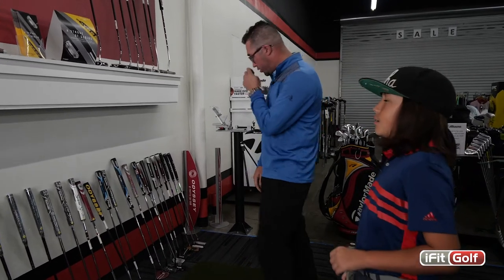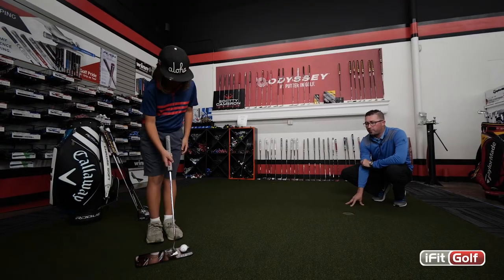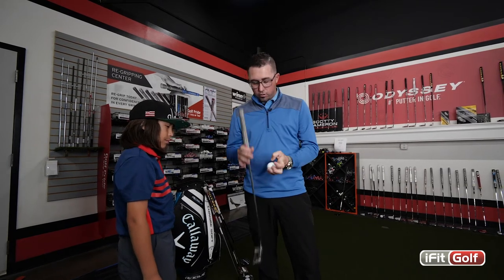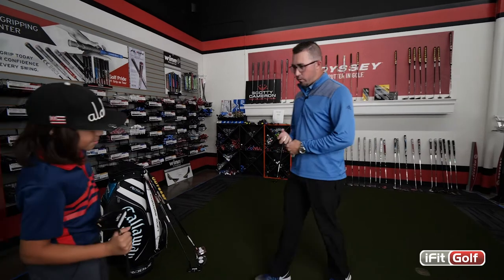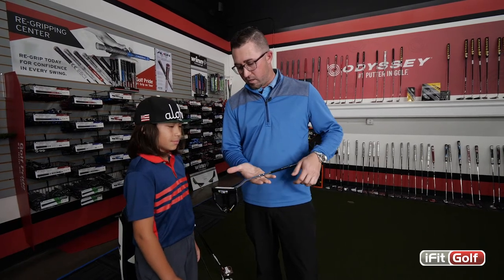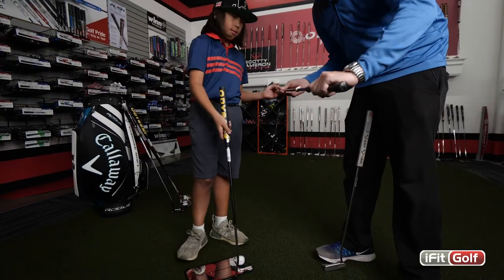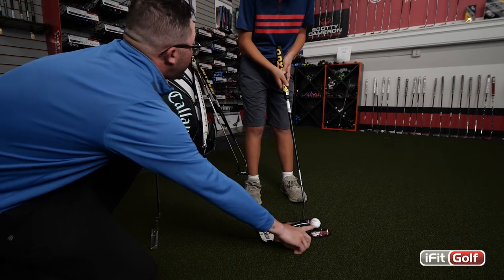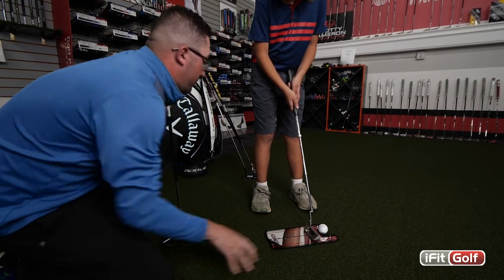Ifit Golf Junior Putter Fitting